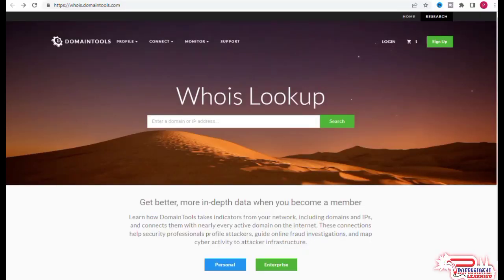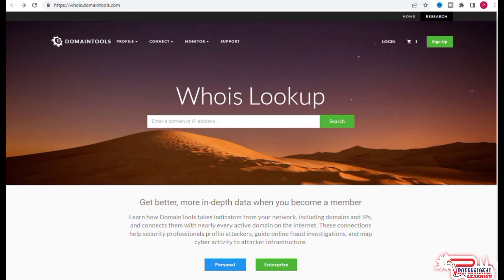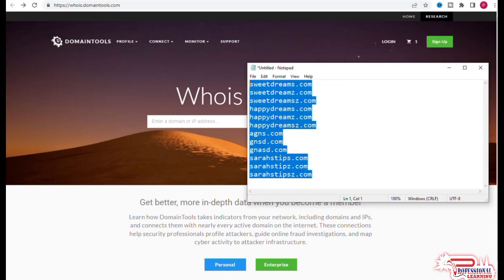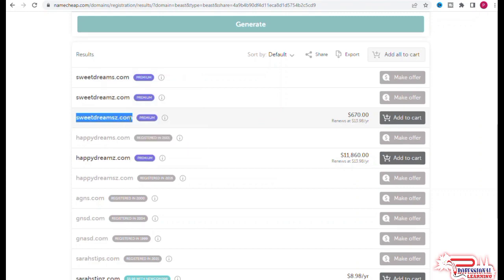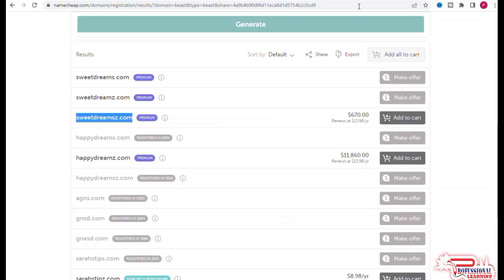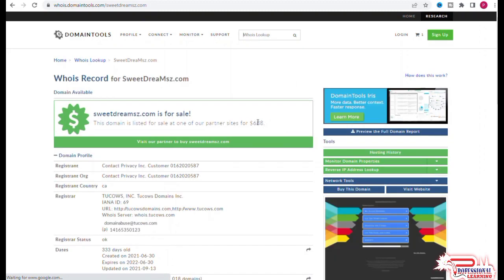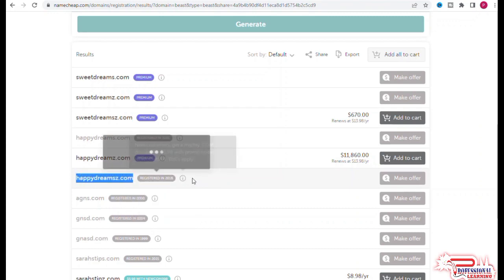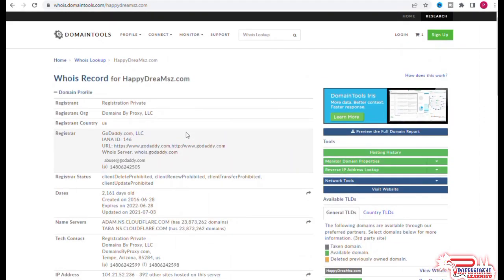How To Choose Domain Name For Wordpress Website ? | Lecture # 2 | Plearning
How To Choose Domain Name For Wordpress Website ? | WordPress Website Kaise Banaye ?

Building the website ?
We use WordPress - possibly the most popular CMS - to build our sites.

selecting a WordPress theme
customizing themes
creating a child theme
Customizing WordPress settings
choosing plugins

and more.

You get to see which plugins you might want to use, how to configure each plugin for the most SEO benefits and more. The step by step worked examples that show these plugins being setup will help you set these up yourself.

What is Canva and How does it Work | How to Use Canva for Beginners in Urdu |

wordpress mein website kaise banaye
wordpress blog website kaise banaye
how to make website on wordpress
wordpress plugins
wordpress free website tutorial